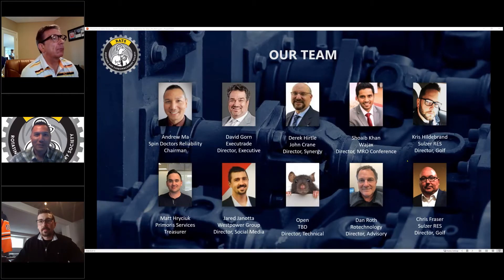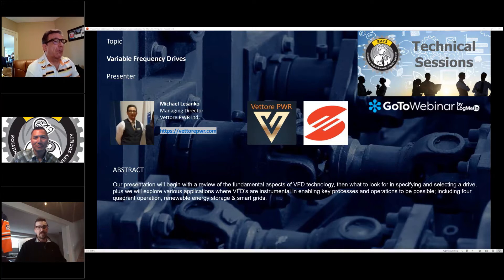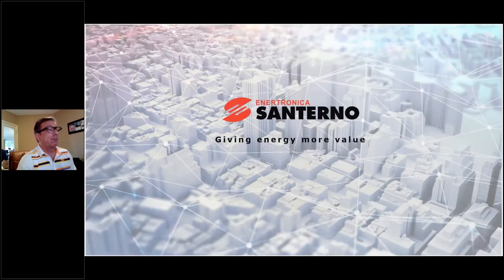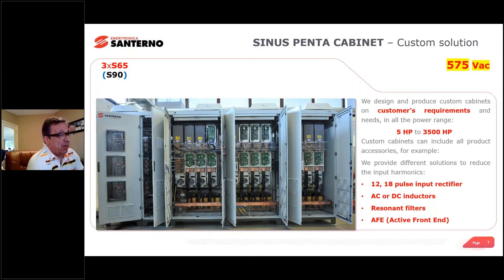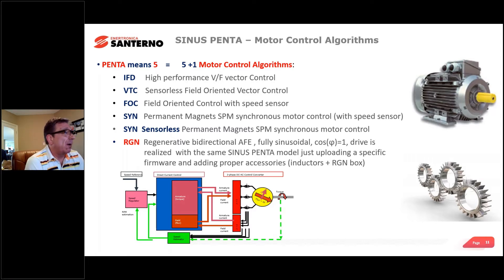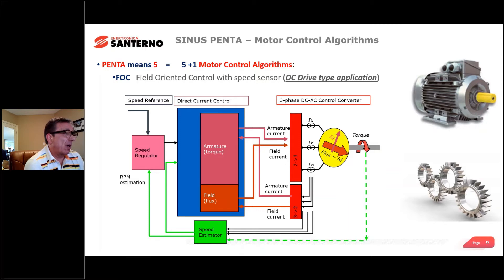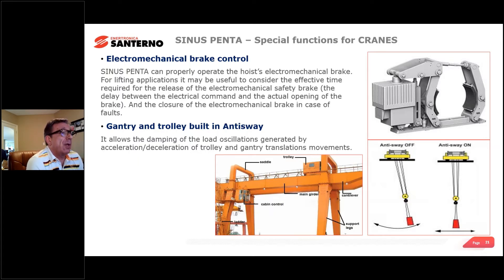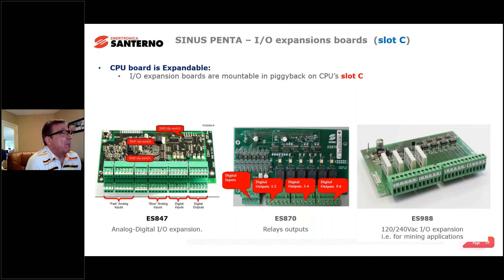RATS Technical Sessions - Vettore PWR - Variable Frequency Drives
Originally aired on May 20, 2021

TOPIC:
Variable Frequency Drives

PRESENTER:
Michael Lesanko, Managing Director, Vettore PWR

DESCRIPTION:
Our presentation will begin with a review of the fundamental aspects of VFD technology, then what to look for in specifying and selecting a drive, plus we will explore various applications where VFD’s are instrumental in enabling key processes and operations to be possible; including four quadrant operation, renewable energy storage & smart grids.